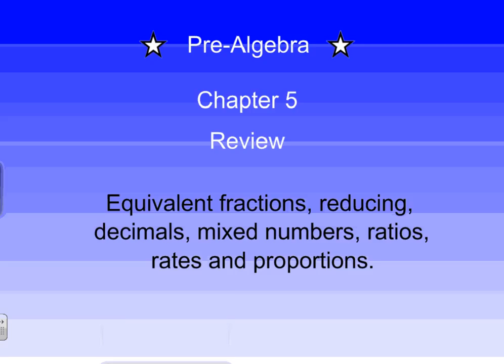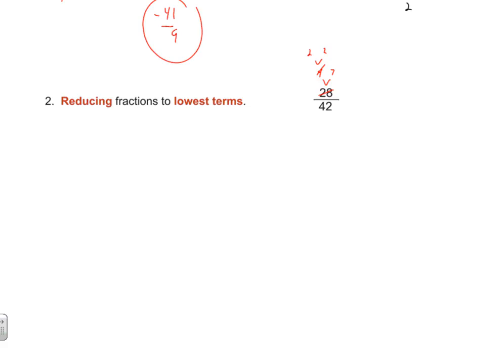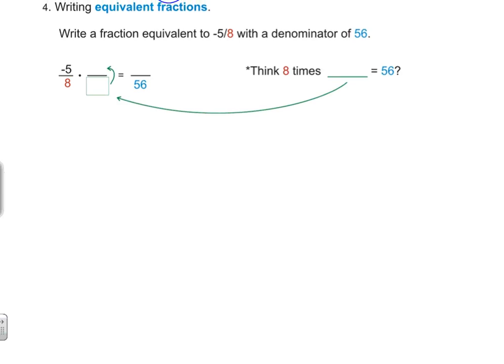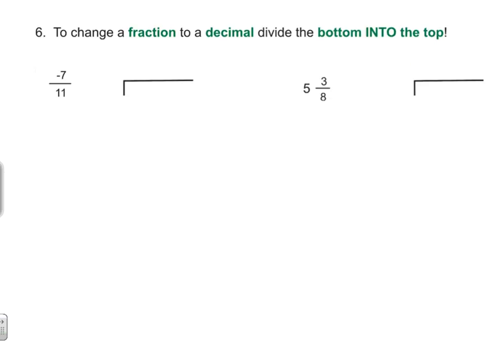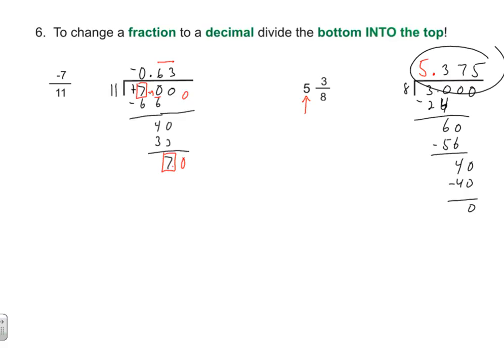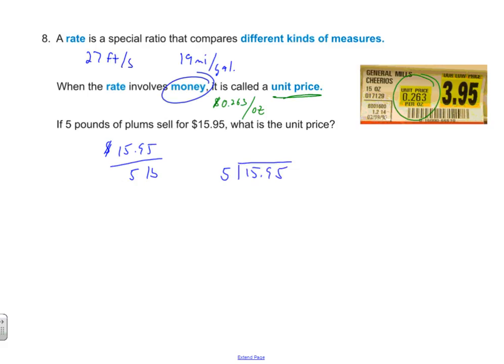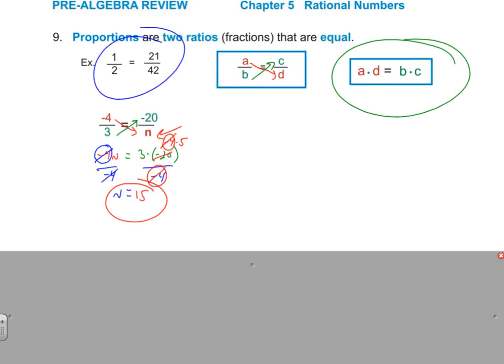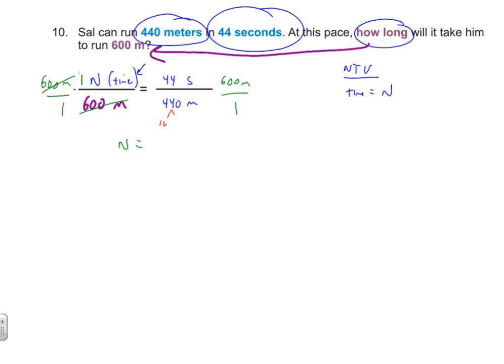Pre-Algebra Chapter 5 Review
This is a quick review of chapter 5 of the BJU Pre-Algebra curriculum. It involves equivalent fractions, reducing, decimal equivalents, mixed numbers, ratios, rates and proportions. Don't take notes, just watch and get a quick review.